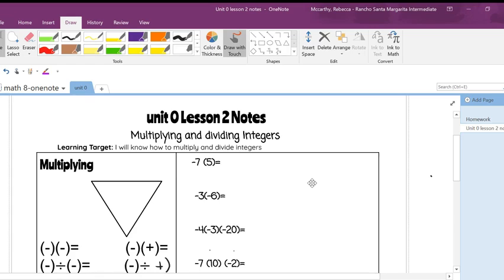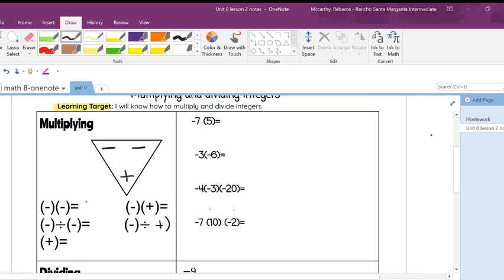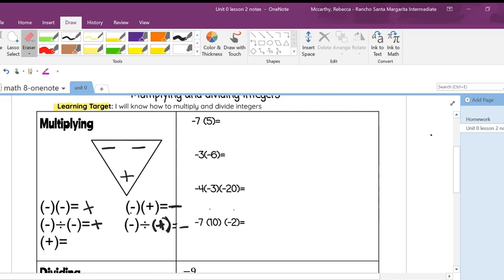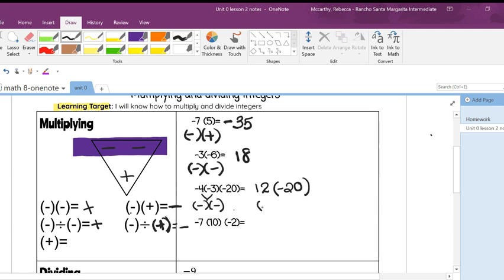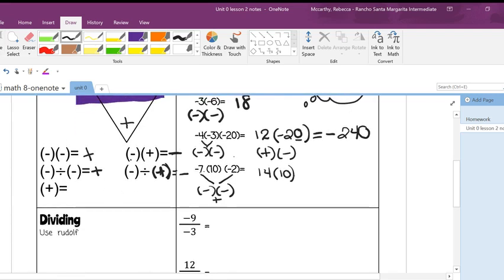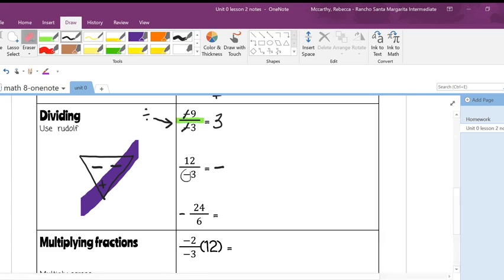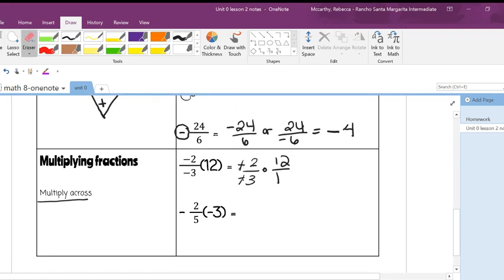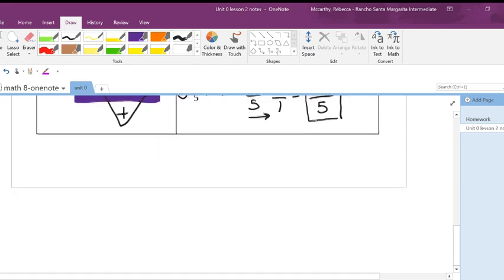lesson3 unit 0 notes